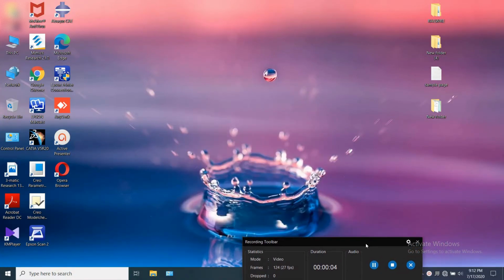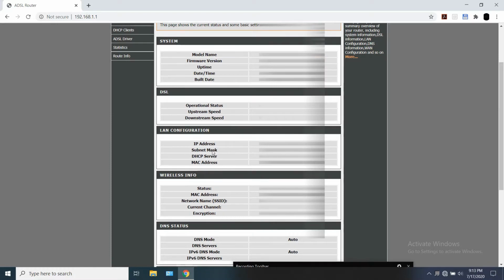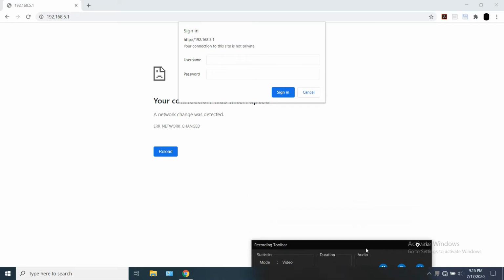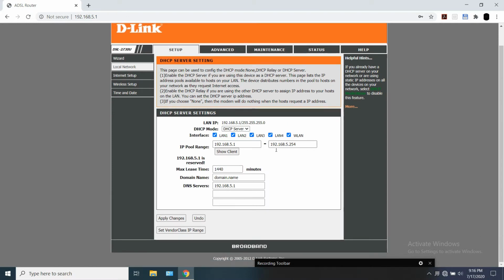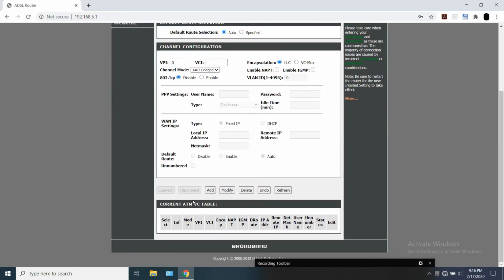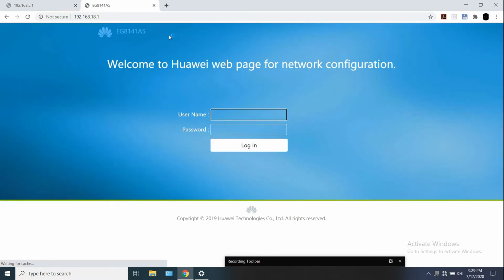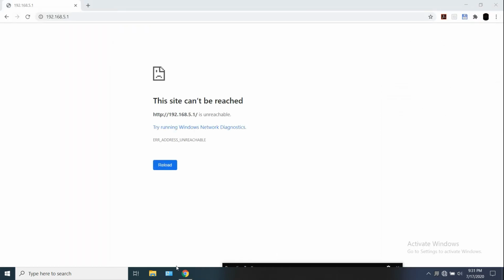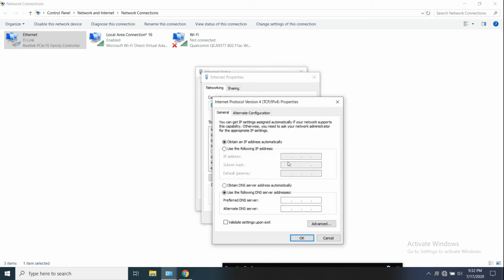How to use an old ADSL modem as a Wi-Fi extender coupled with an FTTH ONU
Living in a multi storeyed house and not getting adequate signal in wifi?
Dont want to invest additional cost for a router?
Welcome to channel TECH WIND,
              This video is all about , "how to use an old ADSL modem as a Wi-Fi extender coupled with an FTTH ONU."

The basic things are similar in all ADSL modems.
1) disable DHCP
2) change default ip address
3) configure the ADSL for bridge.